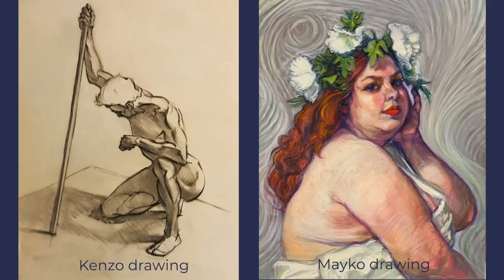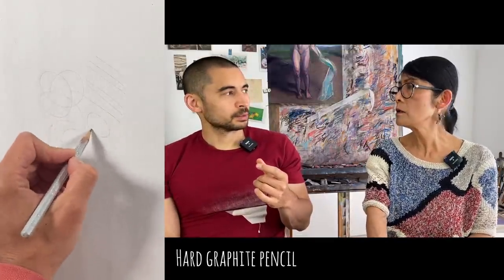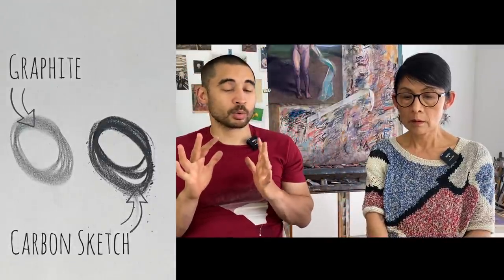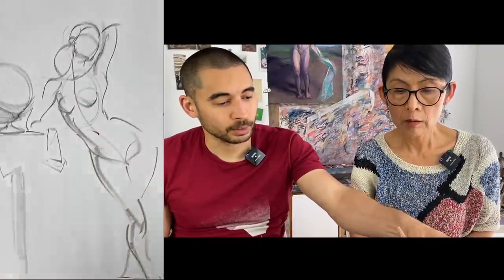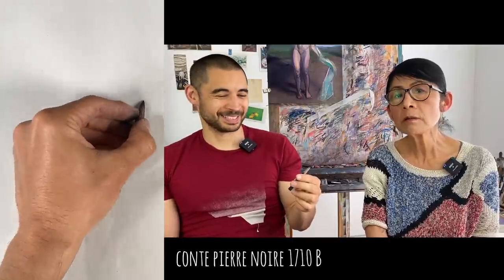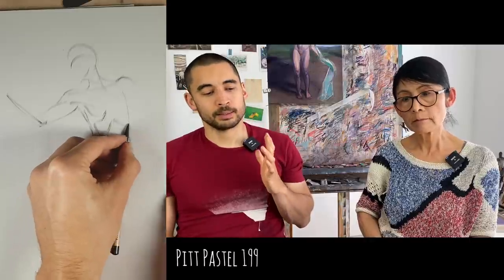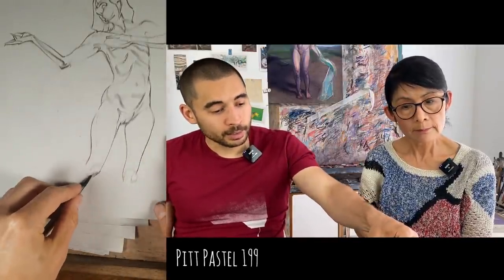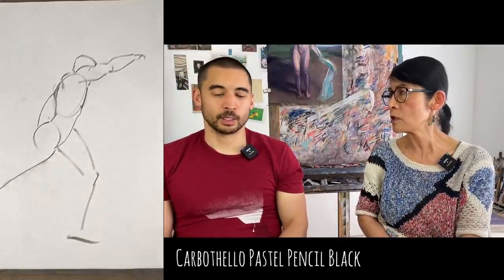We Tested 7 Pencils for Life Drawing - Big Difference! (not sponsored)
Get our guide to the skills of figure drawing, what order to learn them in and how to assess your own skillset:

Get our guide to the mindset for learning Life Drawing successfully

In this video we review a series of pencils specifically for life drawing. The pencil you use needs to have a few characteristics to help your practice be successful, but there are various materials that meet those requirements.

We tell you which is our current favourite and which to avoid.

So we look at:
A hard graphite pencil
A very soft graphite pencil - Mitsubishi Hi-Uni 10B
A variety of charcoal, carbon and pastel pencils:
Generals Carbon Sketch
Generals charcoal pencil
Wolff’s Carbon
Pitt Pastel 199 black
Carbothello black

We also look at willow charcoal and why our recommendations on that have changed.